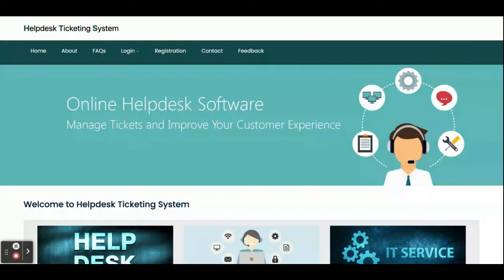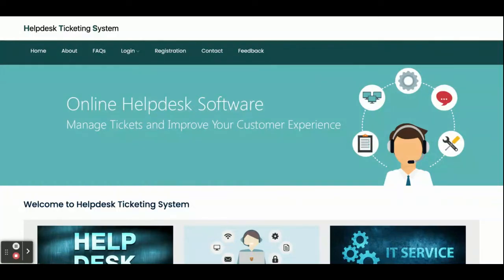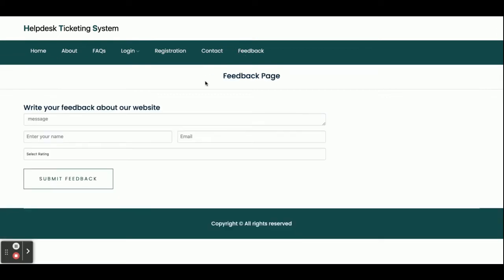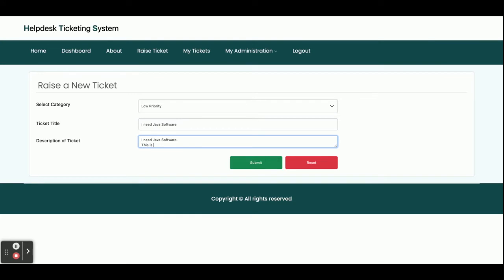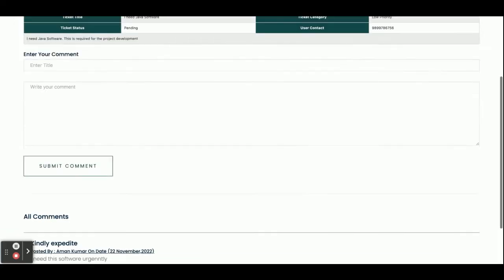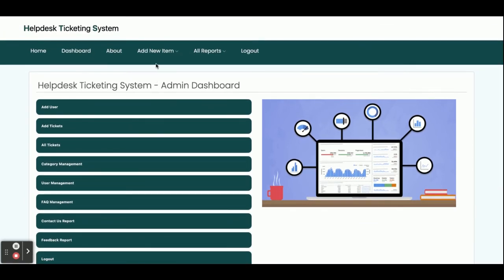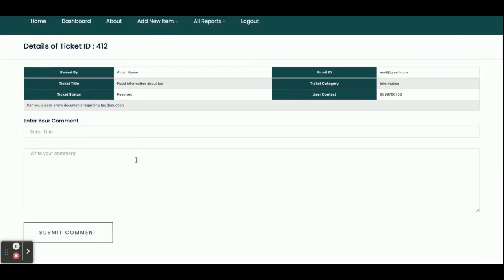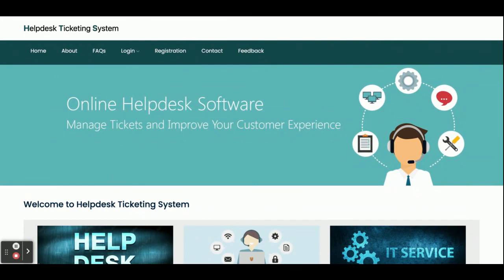Helpdesk Ticketing System | Spring Boot Angular Project Tutorial | Spring Boot CRUD Project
Helpdesk Ticketing System is a spring boot micro service project where all APIs we have developed in spring boot and all UI Helpdesk Ticketing System  we have implemented in Angular.

Helpdesk Ticketing System Spring Boot Angular Project Tutorial
Helpdesk Ticketing System Download